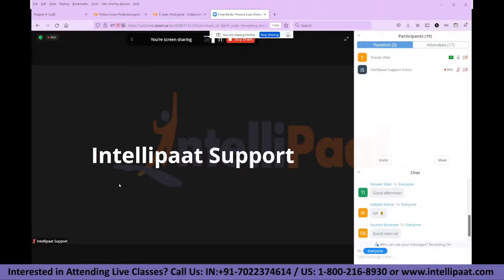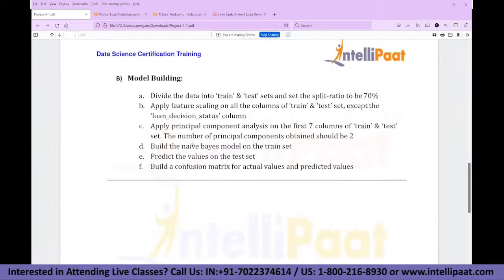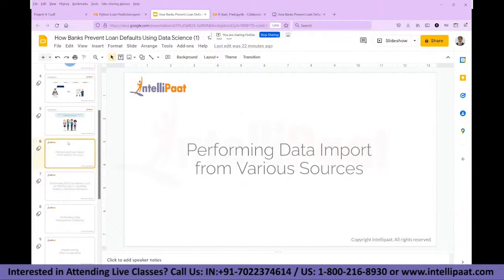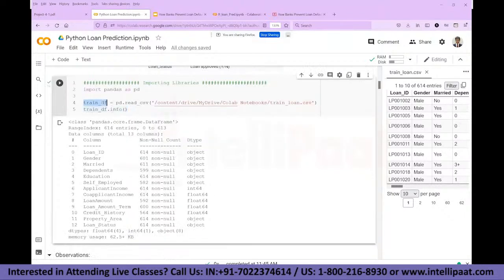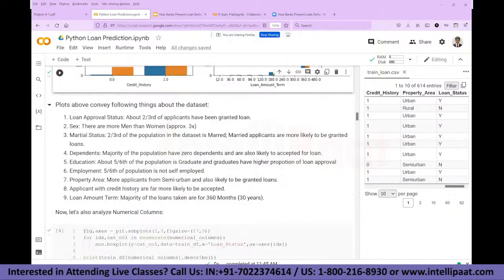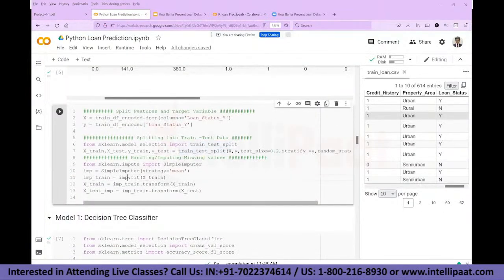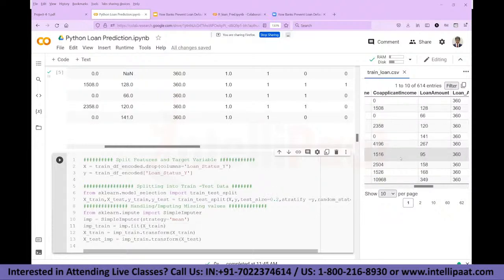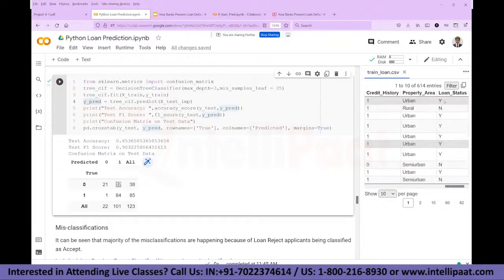How Banks Prevents Loan Defaults Using Data Science | Data Science Application In Banking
Data science is a versatile field that uses scientific methods, algorithms, and other systems to obtain insights and knowledge from raw data. Data science applies the extracted knowledge to create an efficient system across varied applications.
Data science helps the various patterns of transactions to find out if any misbehavior exists in them, either by the server or by the customer; this is helping out the banking and financial firms to have a cross-checked status of their security.
What You Will Learn in the Workshop?
1. Performing Data Import from Various Sources
2. Performing EDA Operations such as Missing Value, Locating Outliers, and Noise Removal
3. Performing Data Manipulation (Optional)
4. Implementing Data Visualization
5. Integrating ML Concepts for Prediction of Loan Defaults

Got any questions about Data Science Python? Ask us in the comment section below.
🔵  Why should you watch this Python for Data Science tutorial?

You can learn Data Science much faster than any other technology and this Data Science tutorial helps you do just that. Data Science is one of the best technological advances that is finding increased applications for machine learning and in a lot of industry domains. We are offering the top Data Science tutorial to gain knowledge in Data Science.

🔵  Who should watch this Python for Data Science tutorial video?

If you want to learn what is Data Science to become a Data Scientist then this Intellipaat Data Science tutorial is for you. The Intellipaat Data Science video is your first step to learn Data Science. Since this Data Science tutorial video can be taken by anybody, so if you are a beginner in technology then you can also enroll for Data Science training to take your skills to the next level.